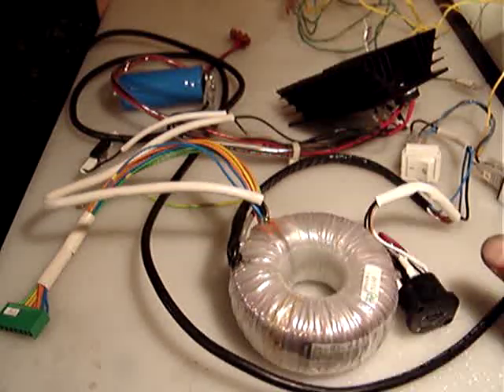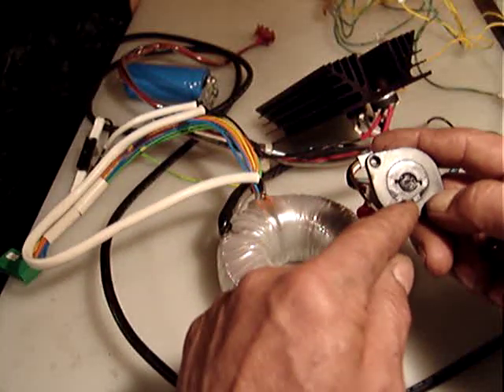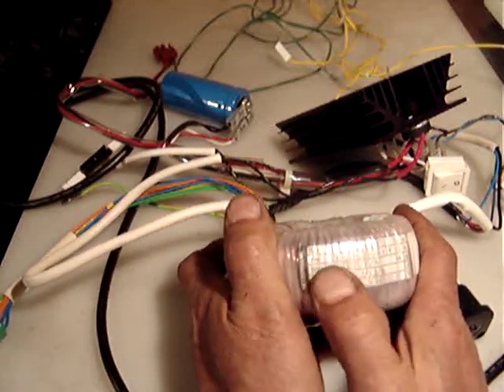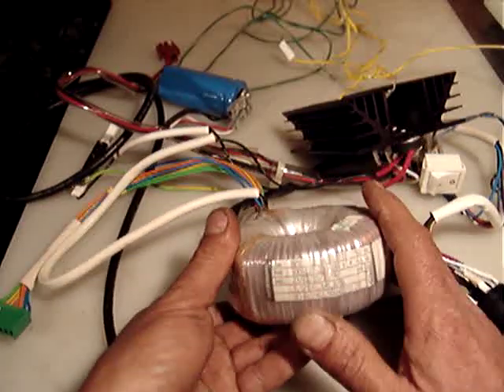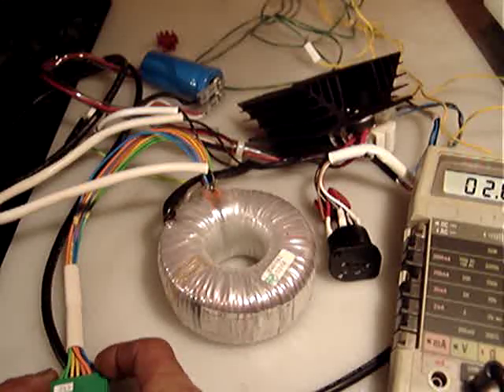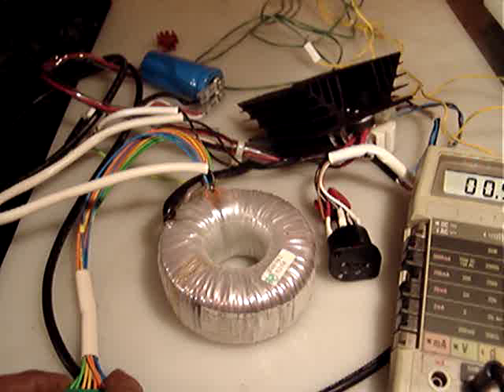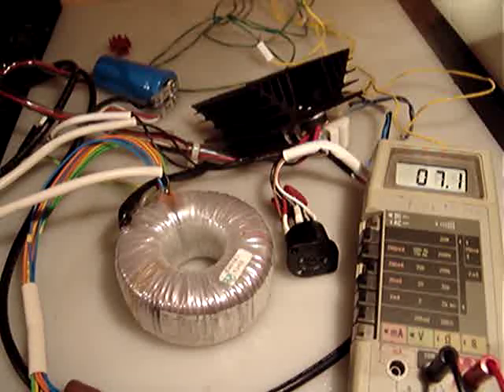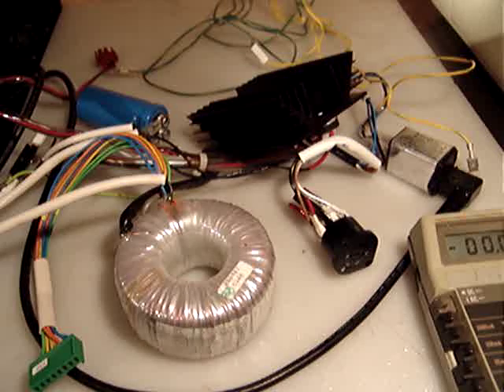TOROIDAL POWER TRANSFORMER ASSEMBLY